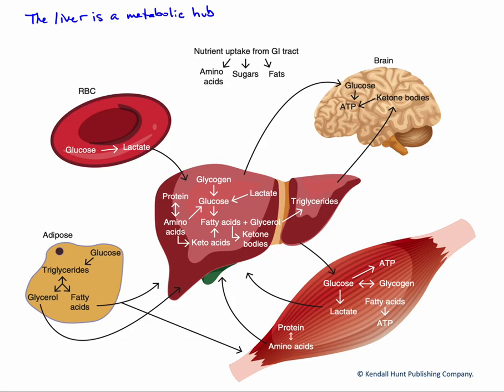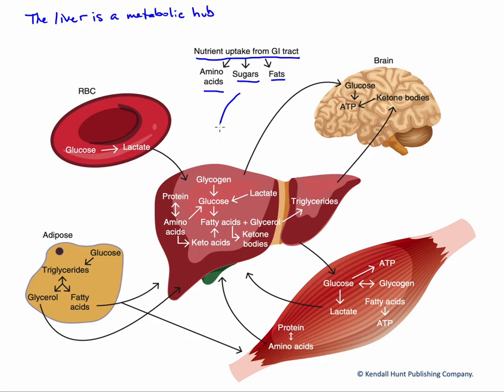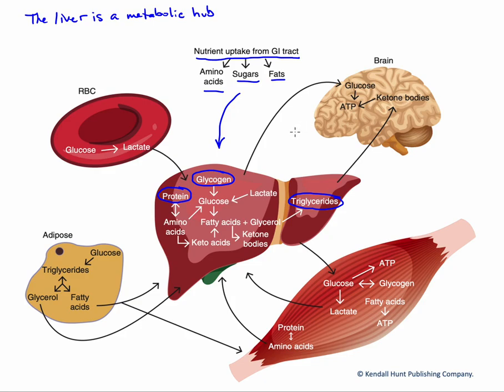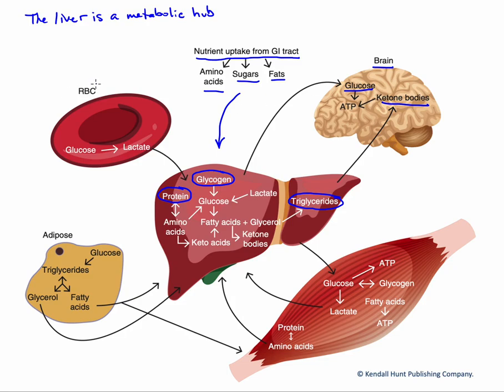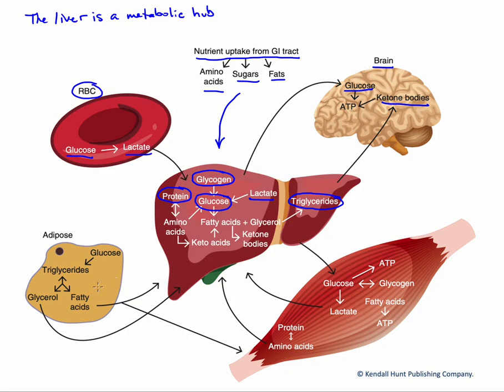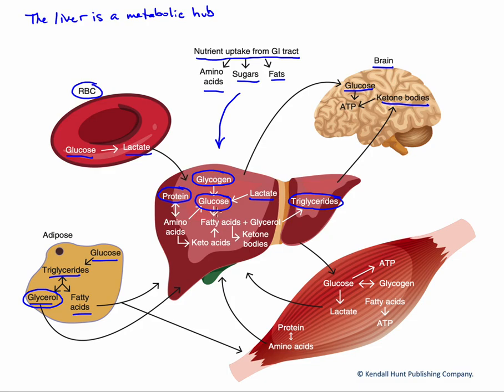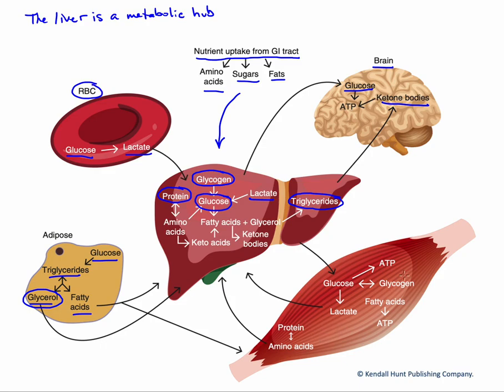Figure 4.25. The liver is a metabolic hub